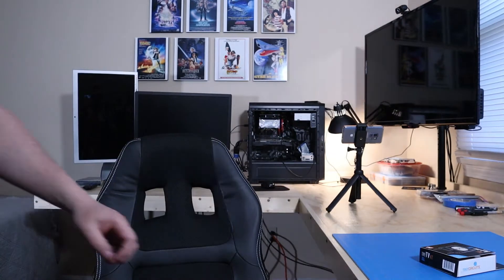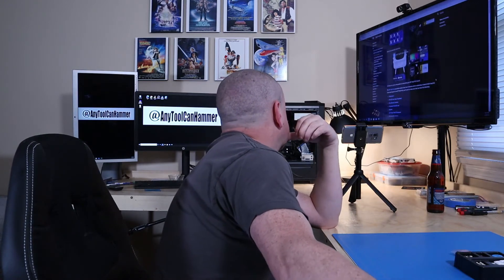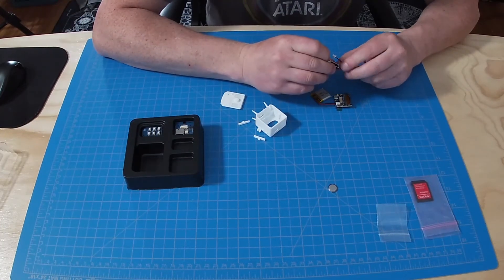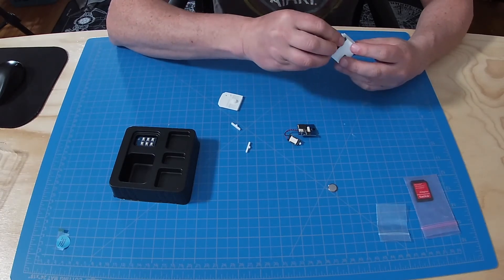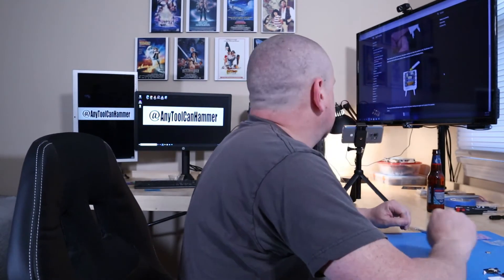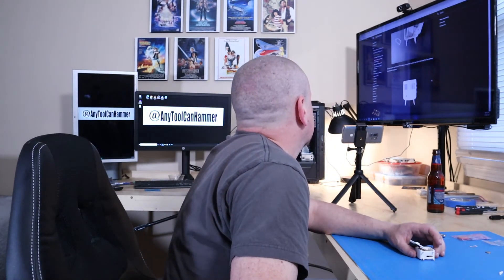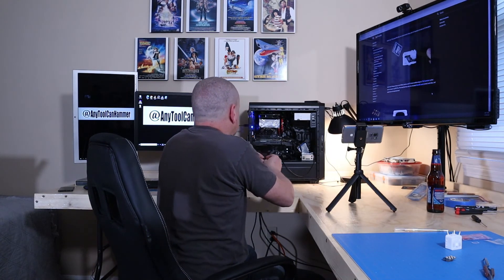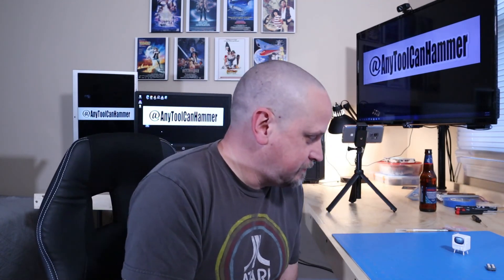Build the Tiny Circuits DIY Tiny Working MiniatureTelevision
On this episode of Tickle the Nerd I build the Tiny Circuits DIY Tiny TV. Its a tiny working television.  This thing is super easy to assemble and it works.